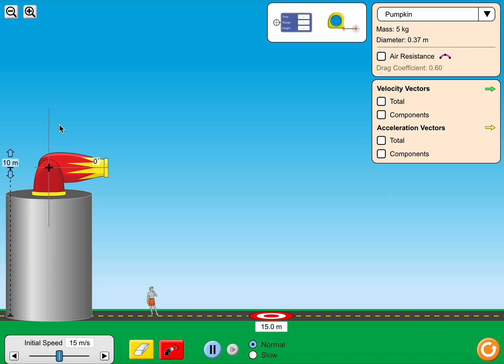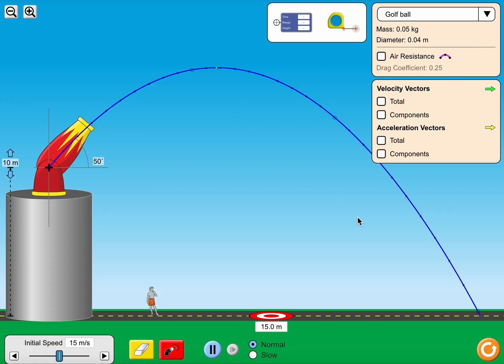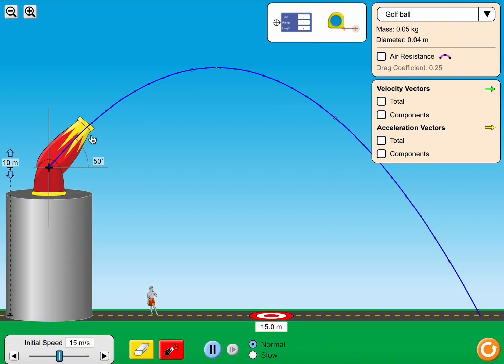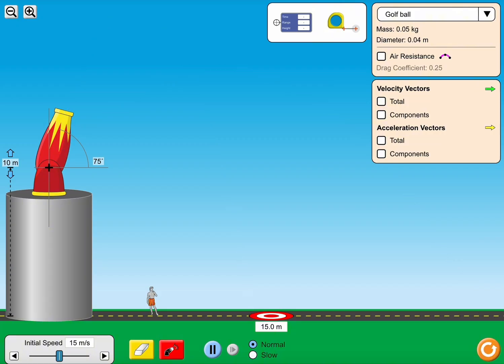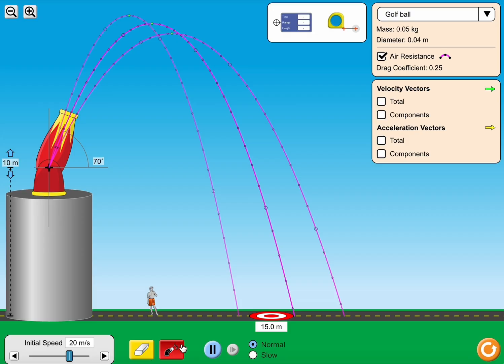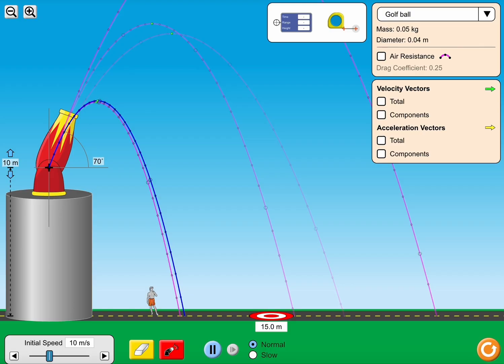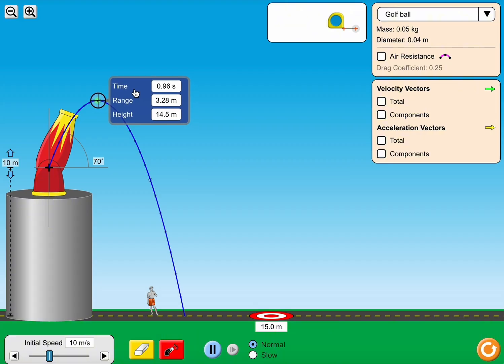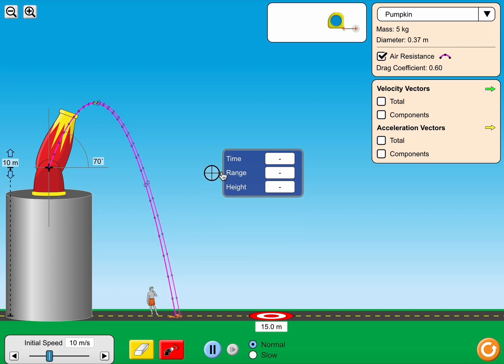Kognity tutorial video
Pombo el mejor profe de física 10/10, hasbulla religión